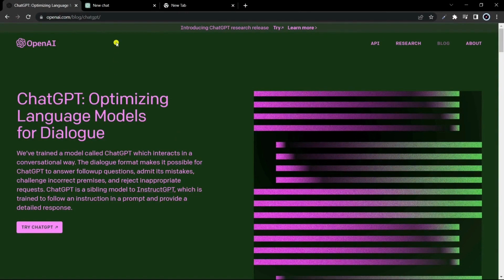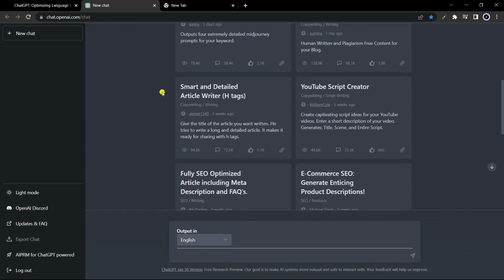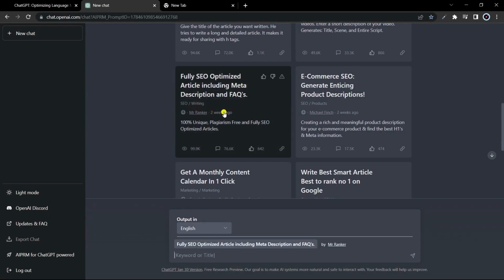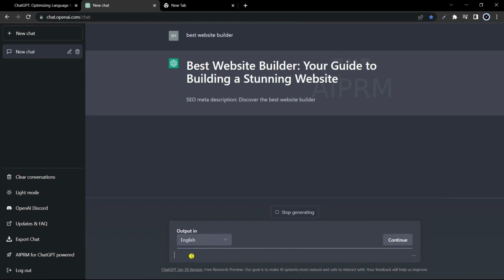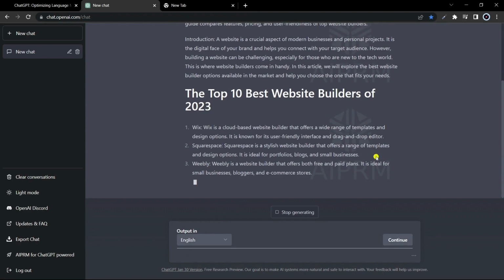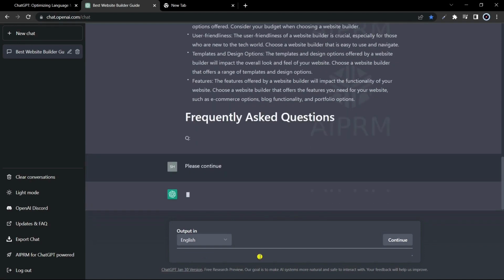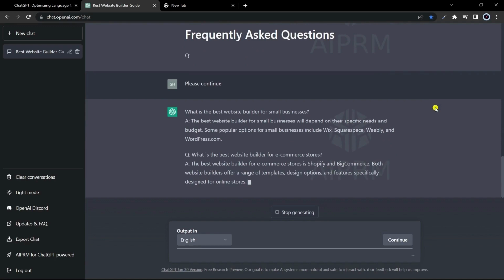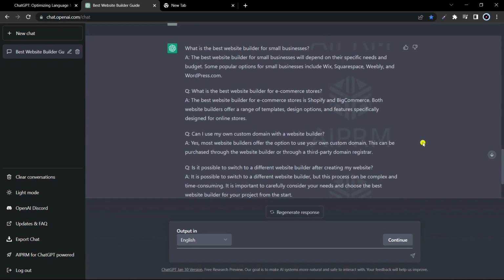Unleashing the SEO potential of ChatGPT | Writing a Full Article With One Prompt Using AIPRM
In this video, we will delve into the secrets of unleashing the SEO potential of ChatGPT. We will also show you how to write an entire article with just one prompt using AIPRM, a powerful writing tool. By the end of this video, you will learn how to optimize your content for SEO and increase your search engine rankings.